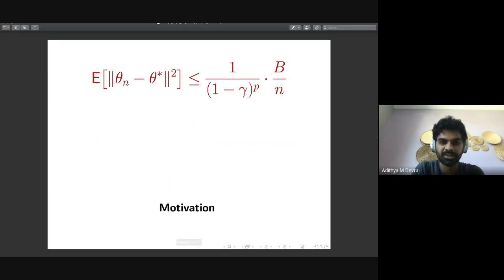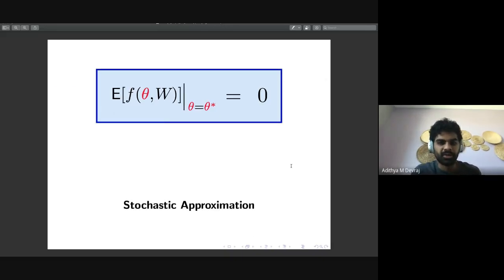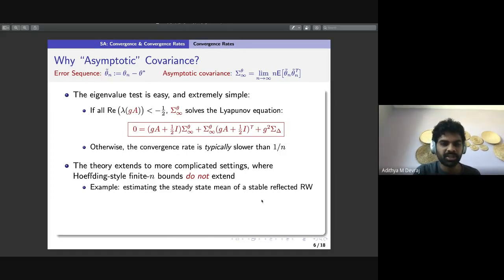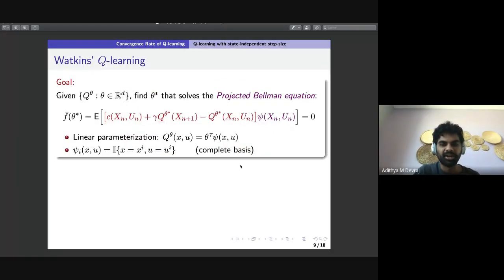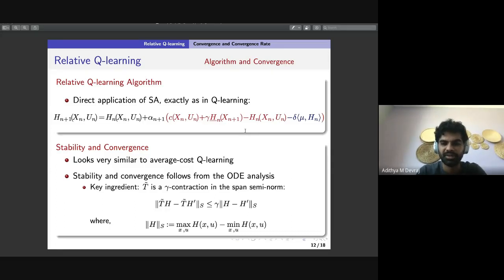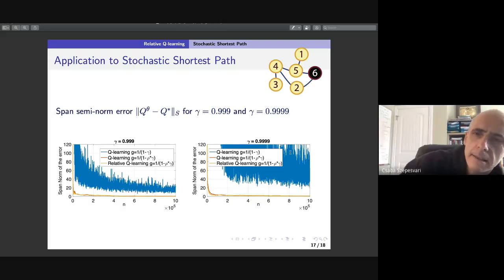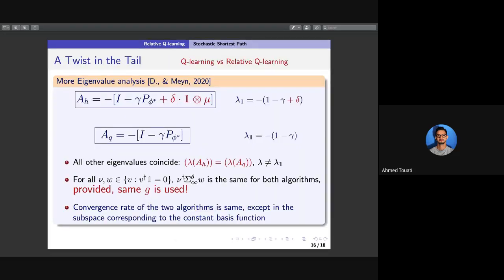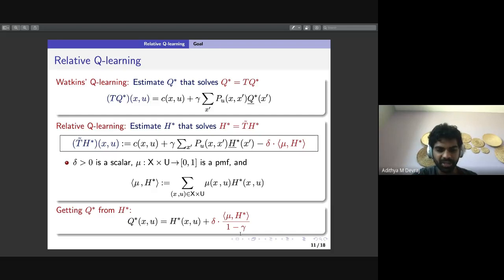RL Theory Seminar: Adithya M. Devraj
Adithya M. Devraj (University of Florida & Stanford) talks about their paper "Q-Learning with Uniformly Bounded Variance: Large Discounting Is Not a Barrier to Fast Learning", coauthored with  Sean P. Meyn.